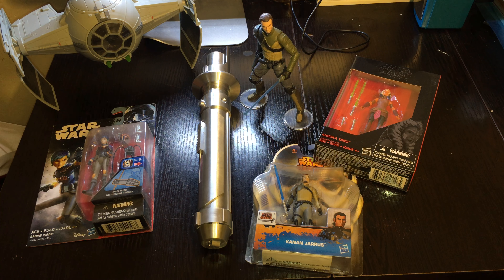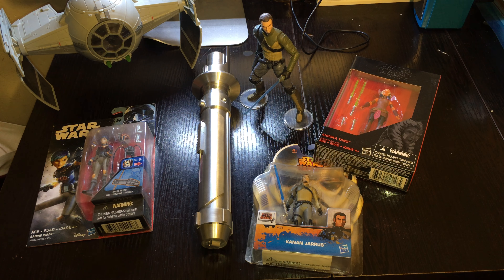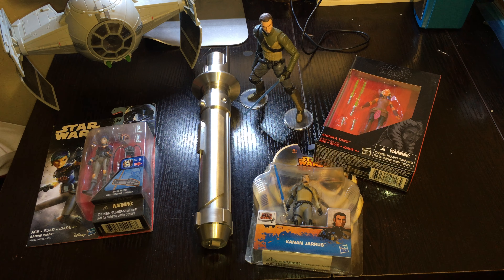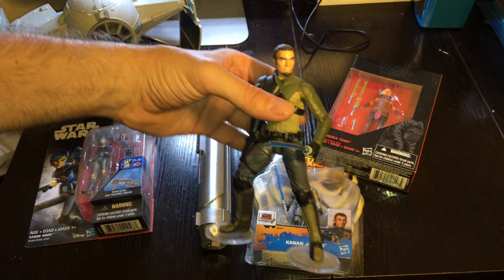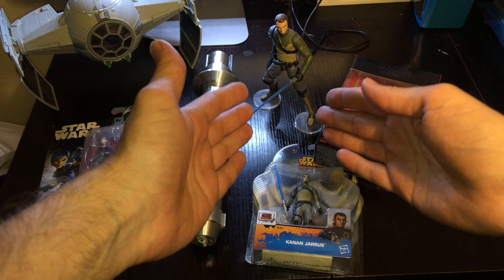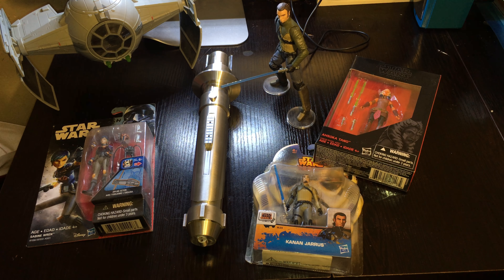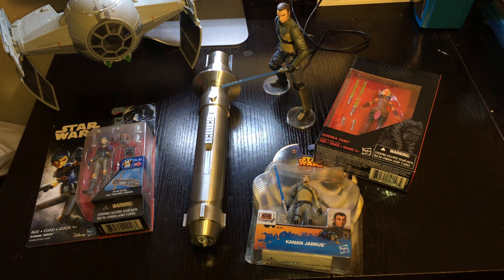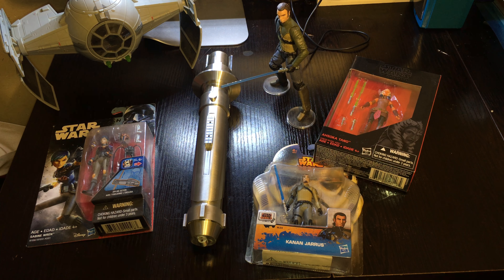Lightsaber and action figure collecting, does it mix?